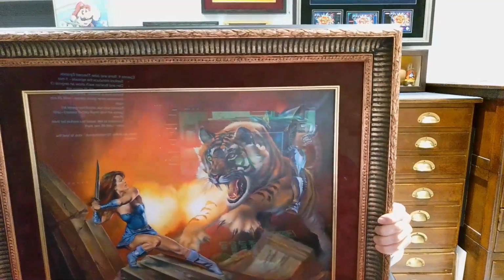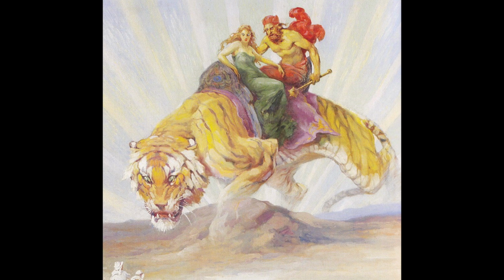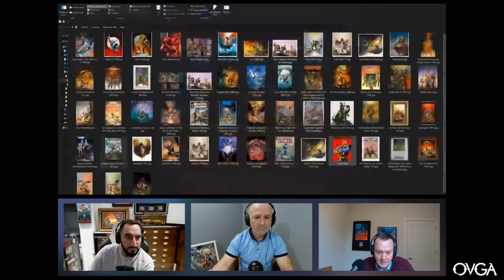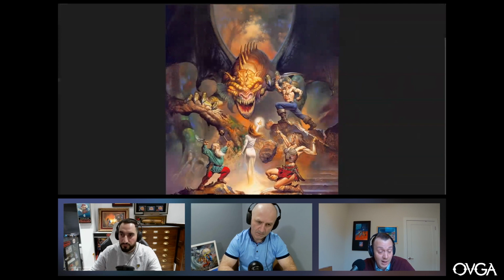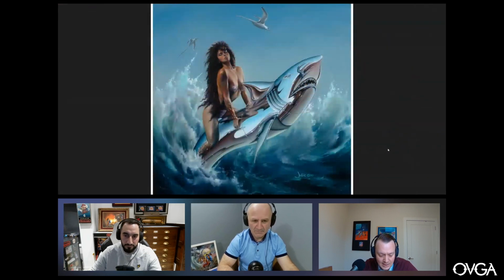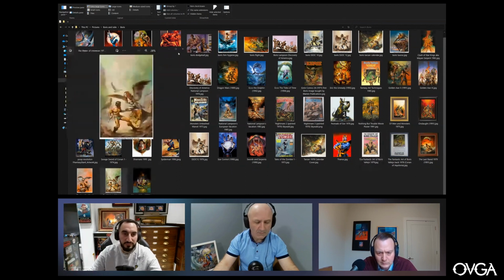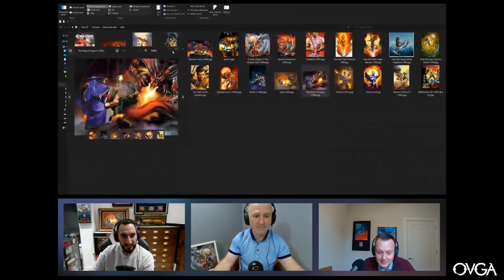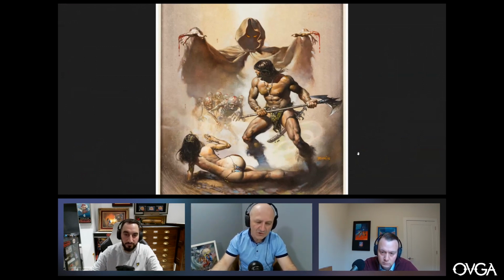Episode 04: The Art of Boris Vallejo & Julie Bell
Join us in a discussion about two very noteworthy artists within the niche of original video game artwork! Boris Vallejo and Julie Bell have established themselves firmly within this hobby over the course of many years. Their talent is highlighted by our hosts in this episode! Enjoy!

Be sure to explore your dedicated hub for sharing and celebrating the world of original video game artwork.